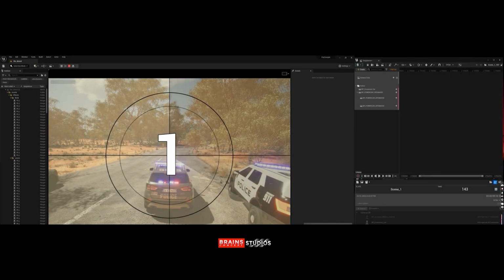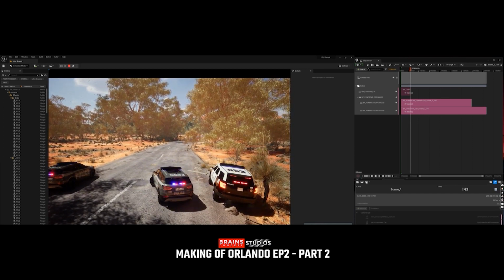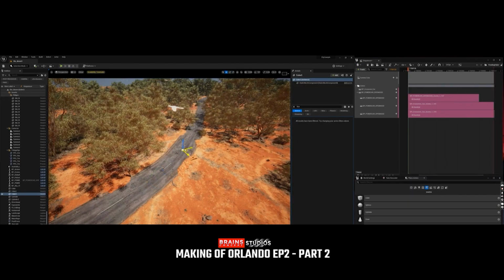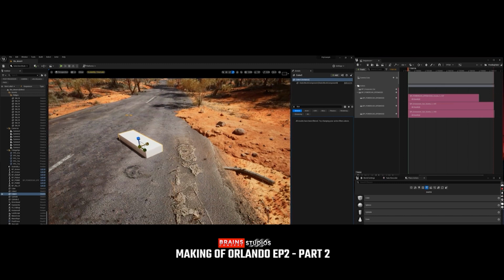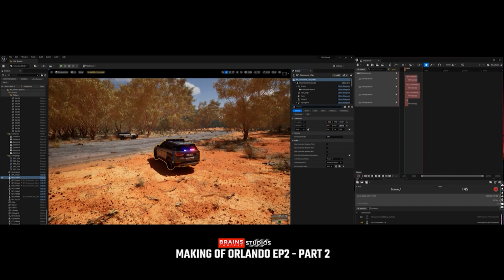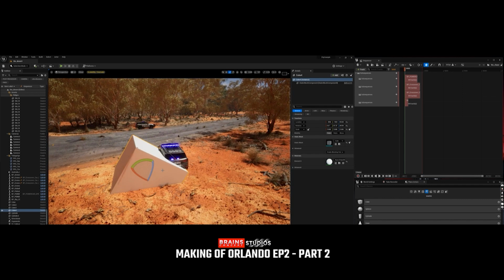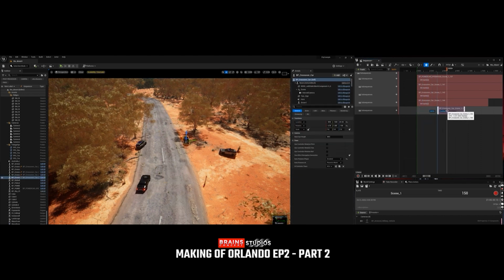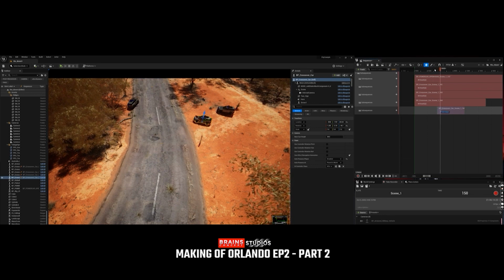Basic Cinematic Mastery - A Comprehensive Unreal Engine Tutorial - PART 3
Lets get into the tips of scene creation, master the chaos with vehicle recording, breathe life into your creations with animation, sprinkle a touch of basic VFX enchantment, and choreograph the perfect cinematic experience with camera animation and storytelling in unreal engine